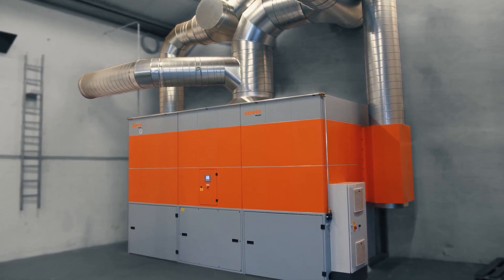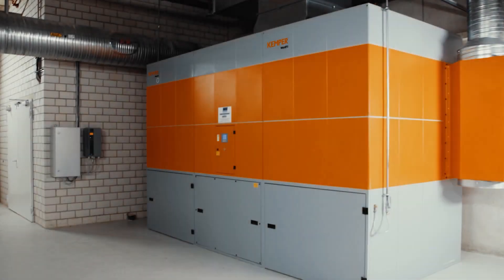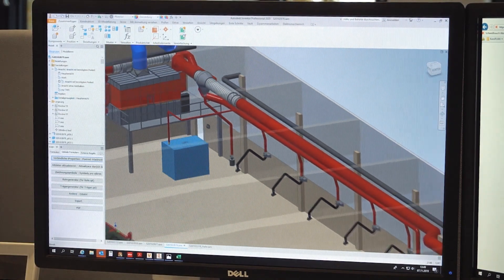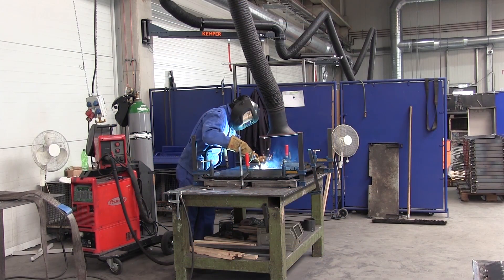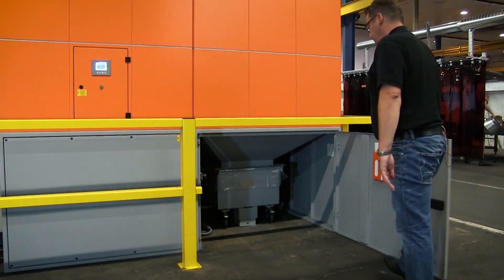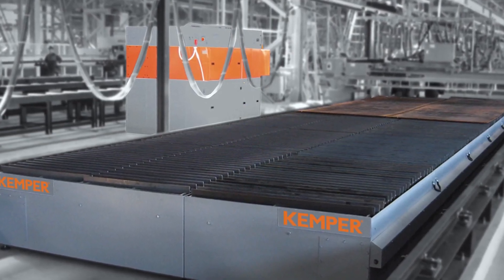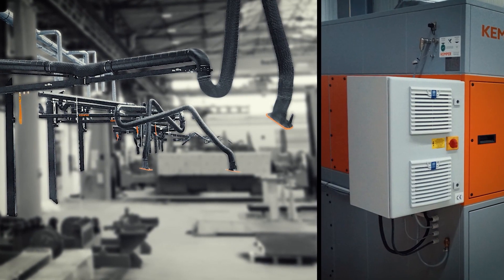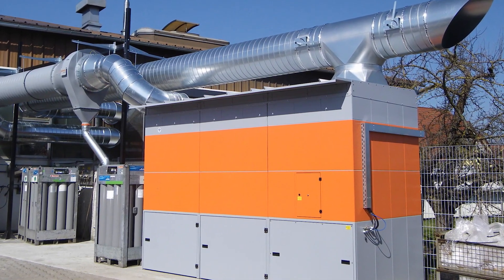KEMPER Centralized welding smoke suction and filter unit with maximum capacity for many workstations